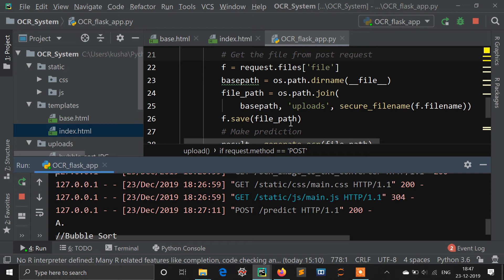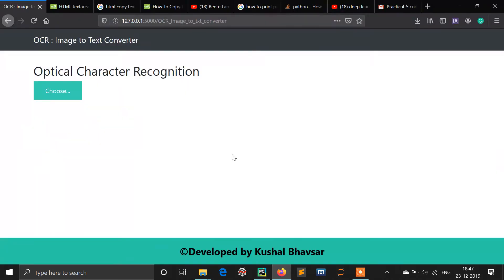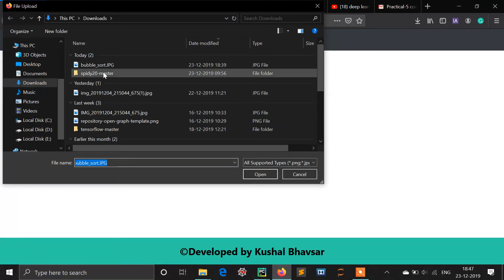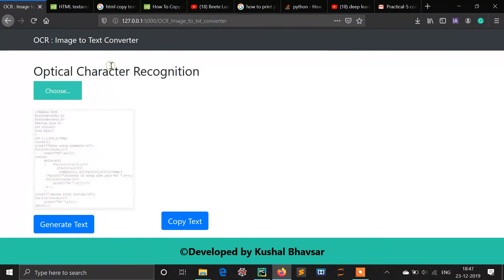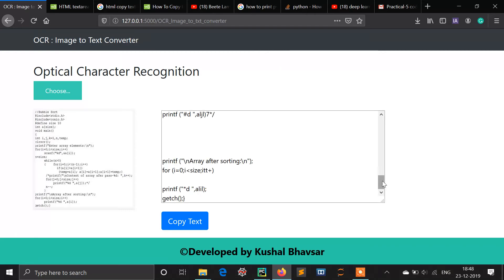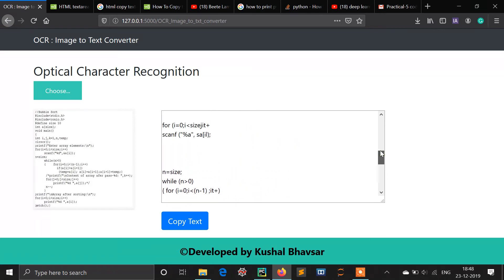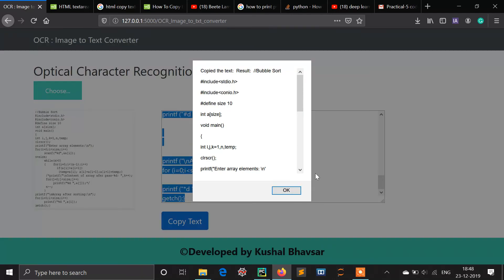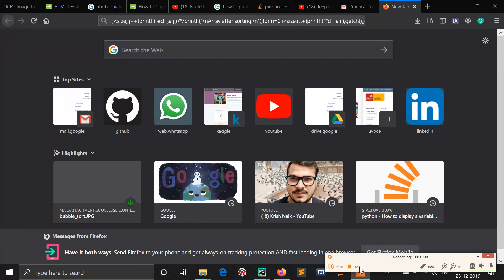OCR: Fetch Text from Image in Flask python(WebApp)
Hello guys spidy here
This website can extract text from image
It's is developed in flask python